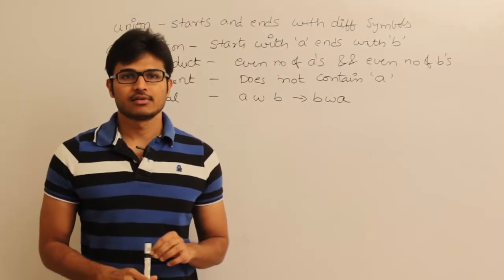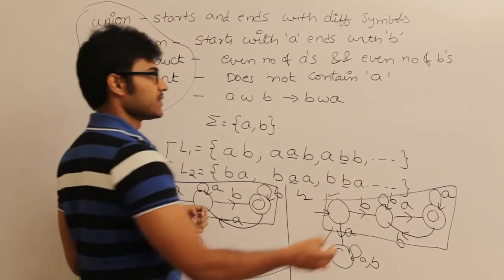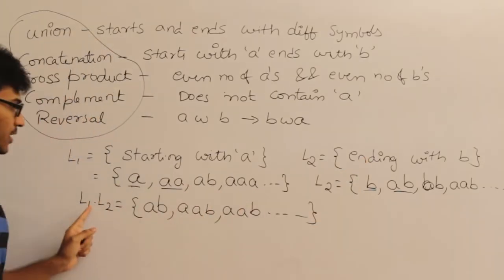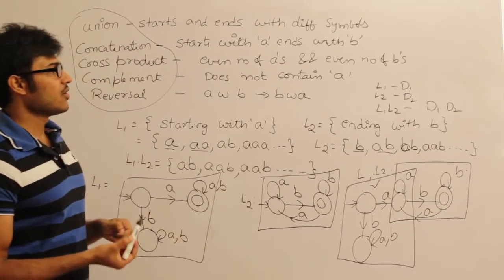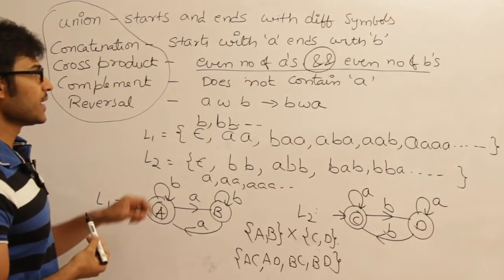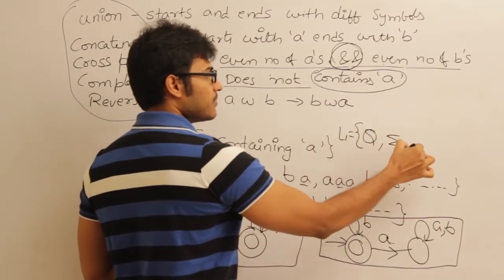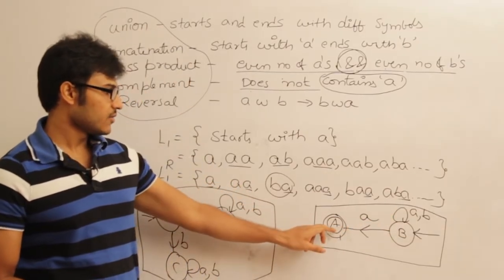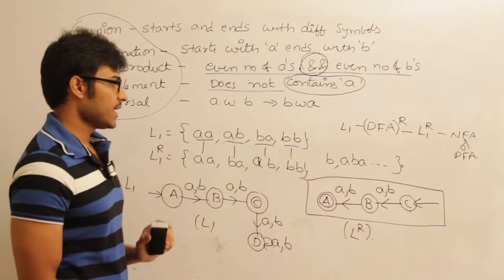31 DFA Union,Concatenation, Cross product, Complementaion,Reversal